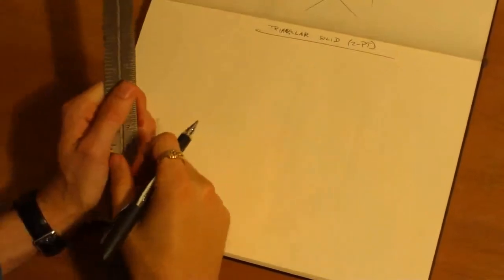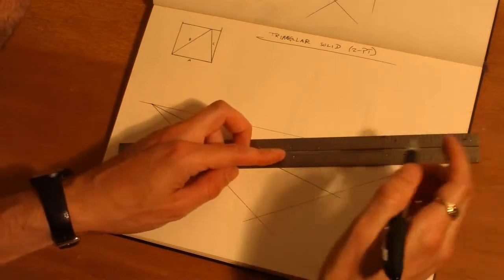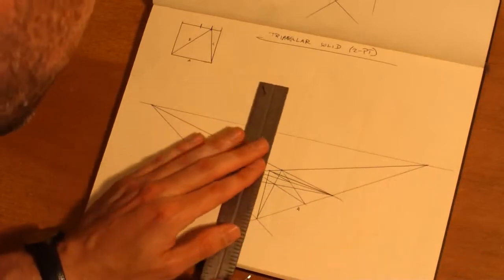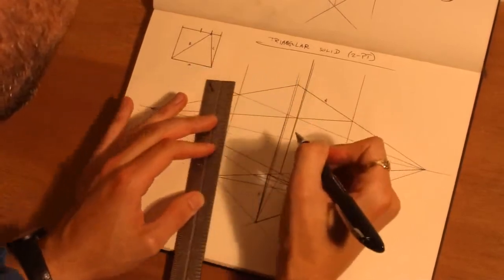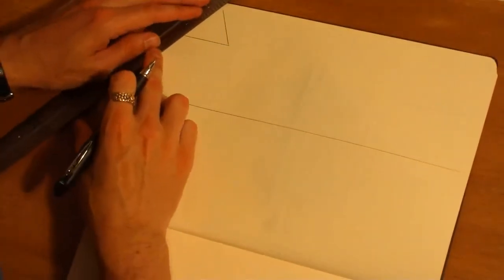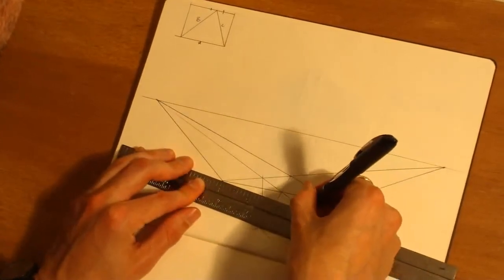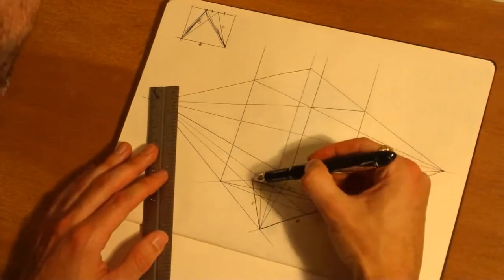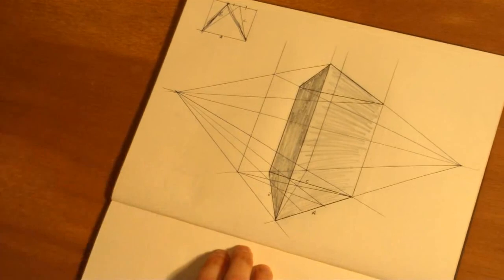Perspective - Intermediate - Traingular Solid in 2-Point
Two examples of projecting a triangle into three dimensions using 2-point perspective.